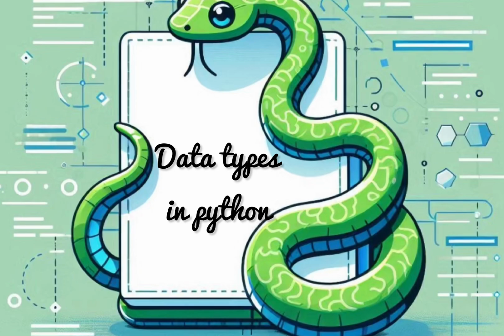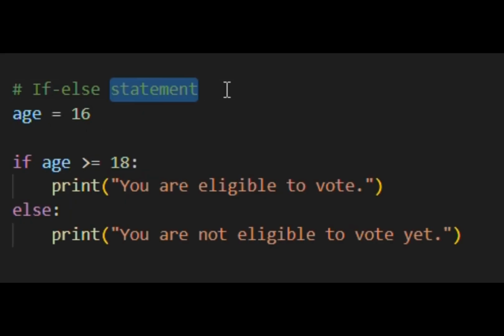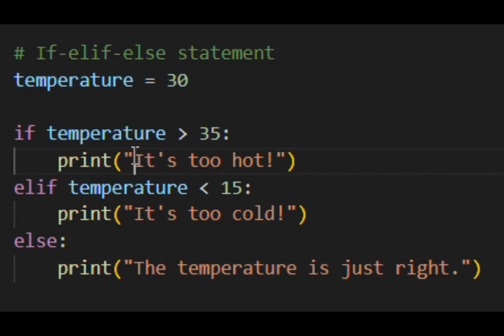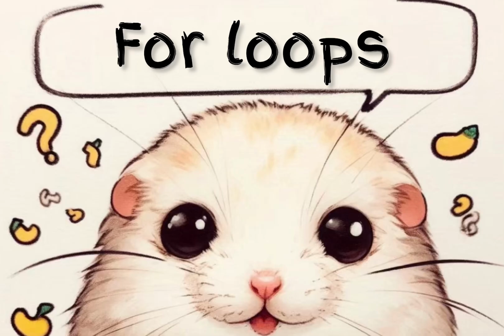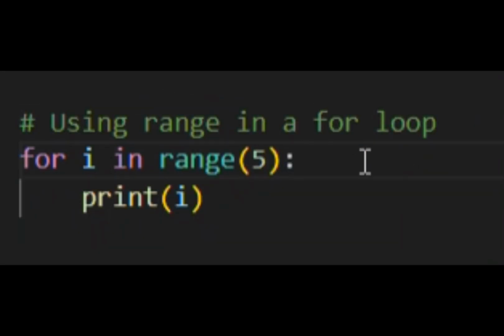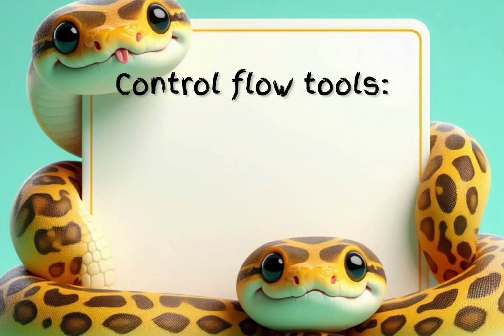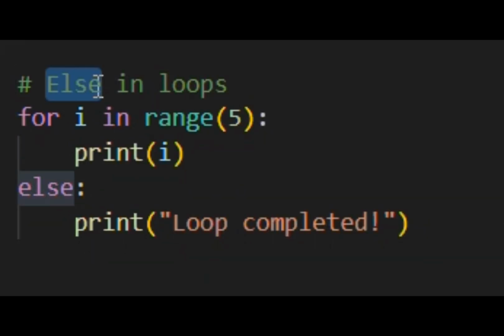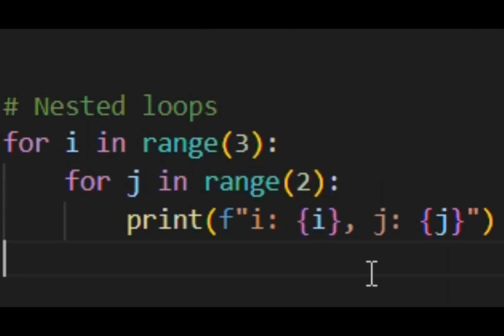Control flow in python 🐍 | Programming